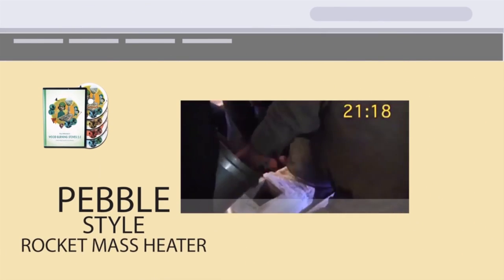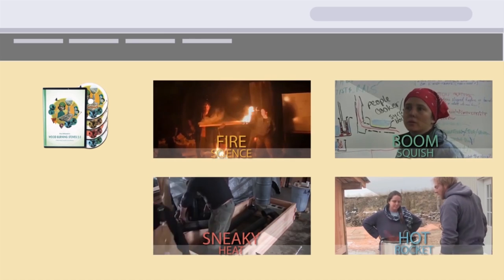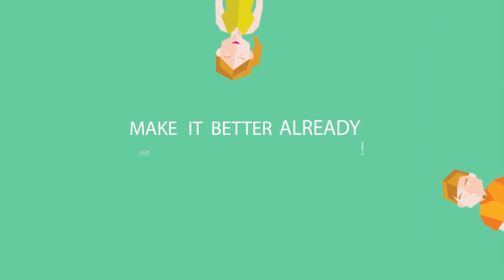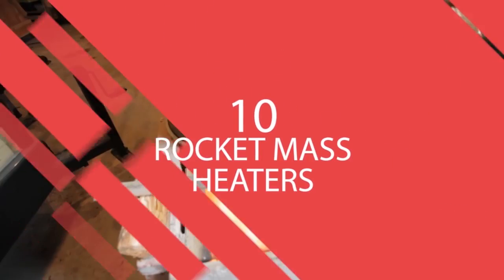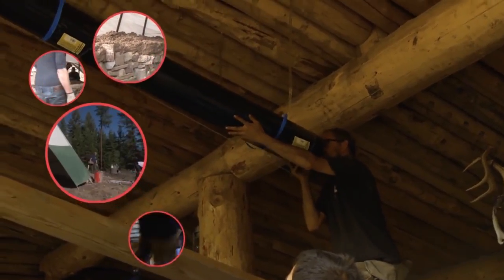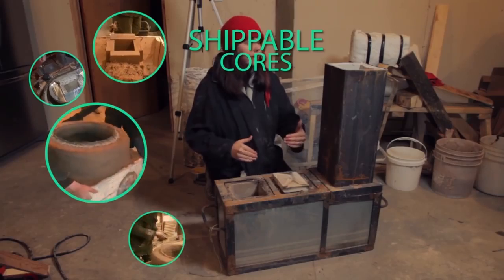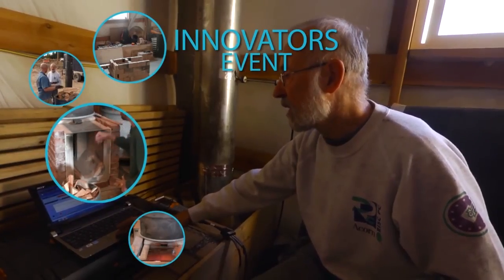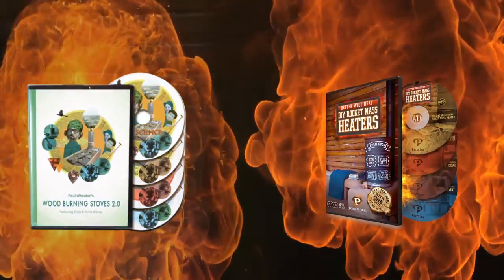Build Your Own Rocket Mass Heater - Better Wood Heat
A rocket mass heater is:

    cheap to run. About a tenth the cost of natural gas, electric or conventional wood heat.
    clean. They emit about a hundredth of the smoke of a conventional wood stove.
    good for the environment. Less than 2% of CO2 emissions of natural gas or electric heat. Can reduce your carbon footprint as much as parking 7 cars.
    sustainable. It uses a renewable fuel which is easy to find and store.
    cheap to build. About $200 to $600.
    quick to build. Often built in a weekend

This 4-DVD set about how to build rocket mass heaters was released in September of 2016:

DVD 1: Cob Style. A cob style rocket mass heater is "the old reliable". We have two projects to demonstrate this technique. One in a log home and one in a tipi. We put one in a tipi as part of an experiment to test how warm a person can be with a rocket mass heater and zero insulation. We interview the couple that stayed in the tipi for the first winter, with a strong focus on how comfortable they were when it was 26 degrees below zero.

DVD 2: Pebble Style. We will show the construction of three pebble style rocket mass heaters. The difference with these is that the mass is usually a wood bench filled with pebbles and rocks. A different aesthetic. These designs are (relative to cob style) easy to move and modify. They also tend to be lighter, thus, better for installing in places that have a wood floor.

DVD 3: Shippable Core. The kickstarter from two years ago showed an early prototype. We were certain that by the time the video came out, people could buy a shippable core and plug it in. In the time that has passed, that didn't happen. We ended up releasing a variety of information on how to make your own - and now, in this video, we supply the "how to" video for a variety of techniques.

DVD 4: Innovators Event. Last fall we put on an event where Ernie and Erica invited several rocket mass heater innovators that they thought were the best in the world. Each innovator was provided with the materials to create whatever they wanted. The results were: "the ring of fire" - a rocket mass heater shaped in a circle with glass to show the burn; an outdoor rocket mass heater/cooker/smoker; A "batch box style" rocket mass heater with measured output cleaner than anything we have ever encountered; An indoor rocket stove, griddle and water heater.